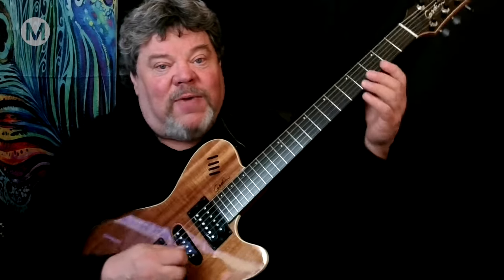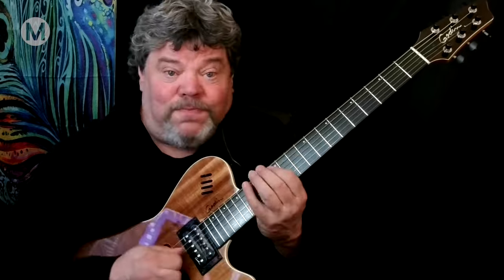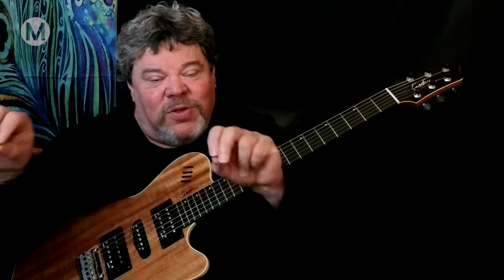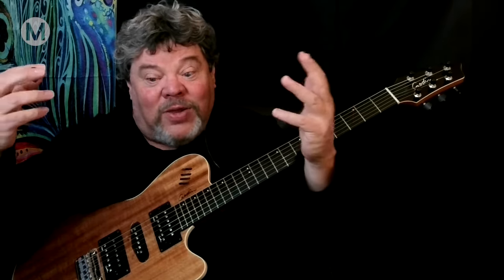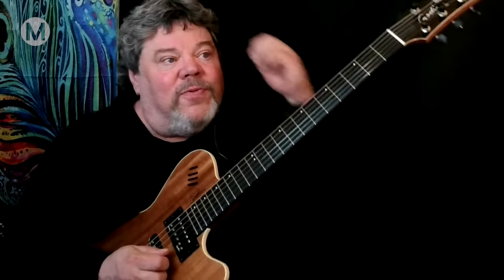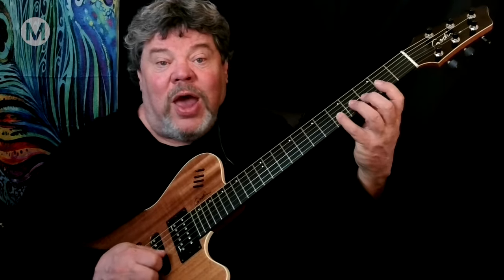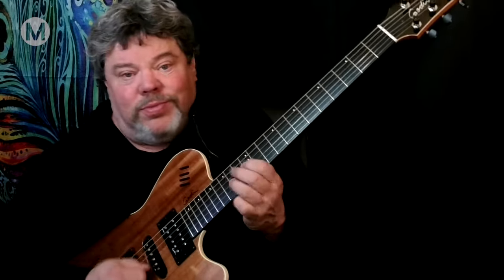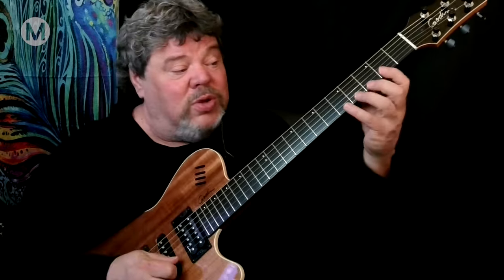How To Use The Pentatonic Scale To Learn The Major Scale On Guitar | Dana Robert Rasch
Learn how to use the 5 shapes of the pentatonic scale as a framework to learn the Major Scale on the guitar using a systematic method called “Visual Guide Tones.” Watch as master educator Dana Robert Rasch demonstrates this breakthrough system from our guitar training program "Fretboard Freedom" , so you can play anything you want, in any key - anywhere on the neck.